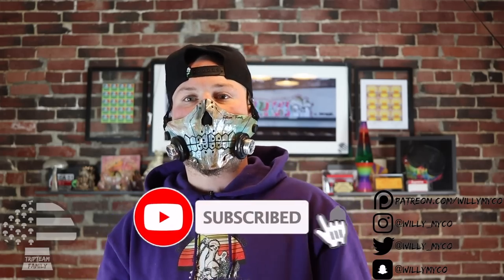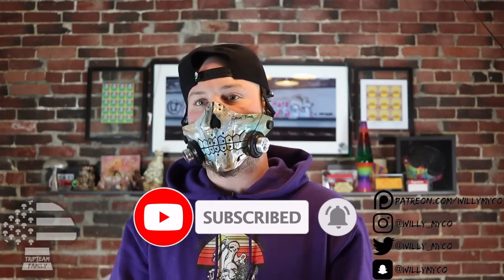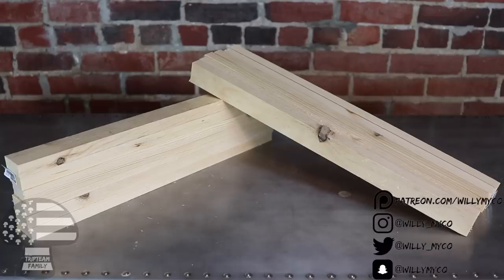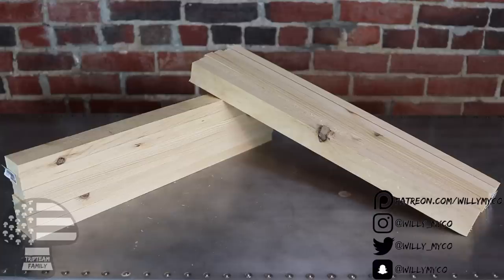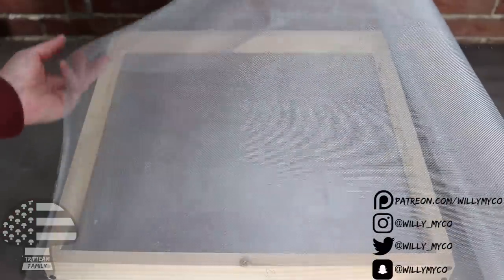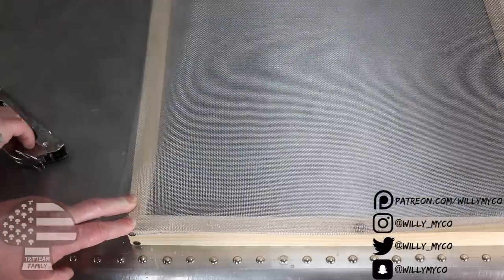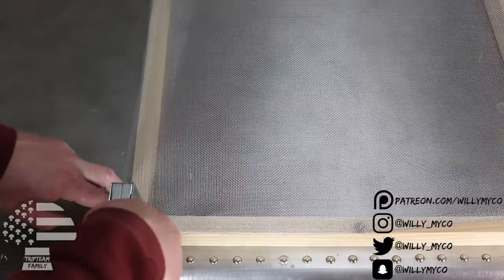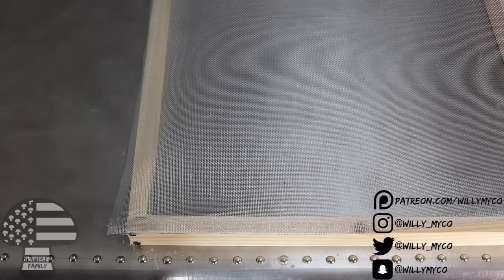Build a perfect fungi/fruit dehydrator for $40! Wiily Myco tek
~~Support The Trip Team Family Movement~~

~~ Grab A Trip Team Shirt Or Hoodie!!~~